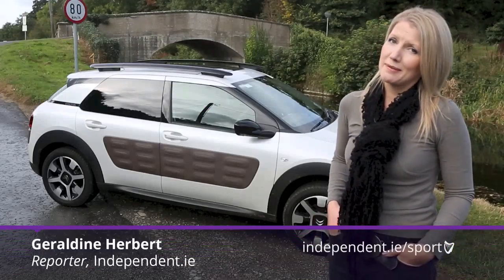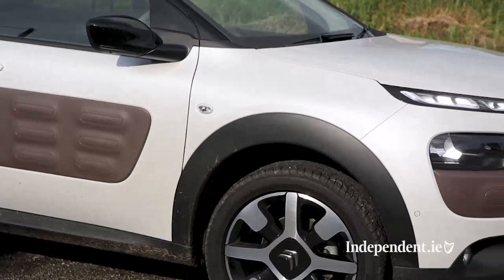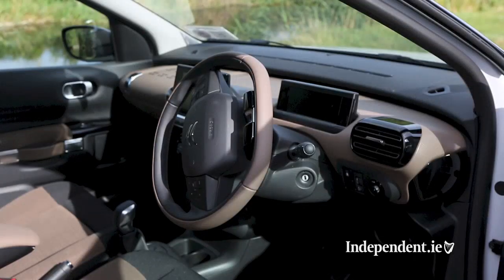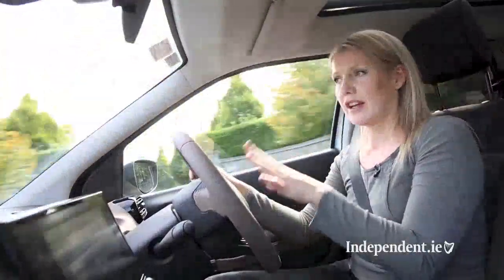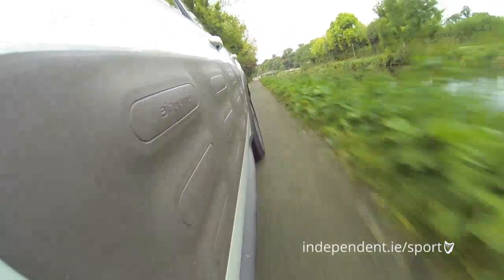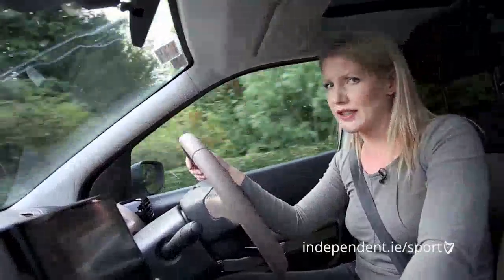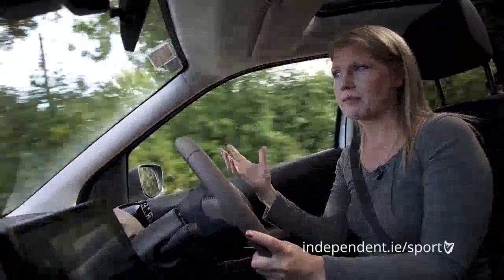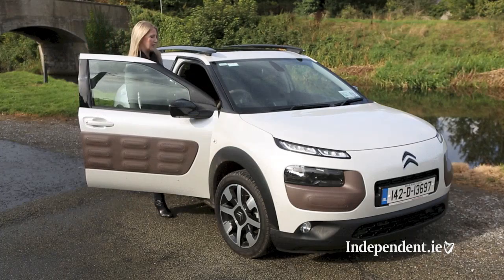Citroën C4 Cactus review by Geraldine Herbert